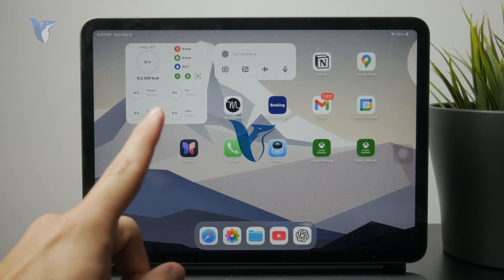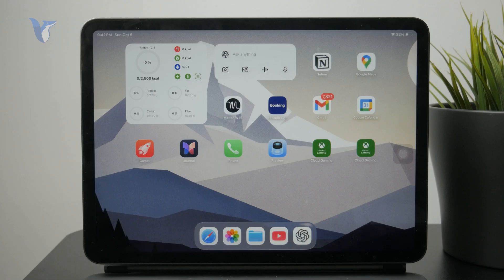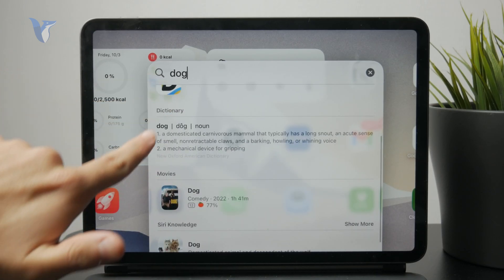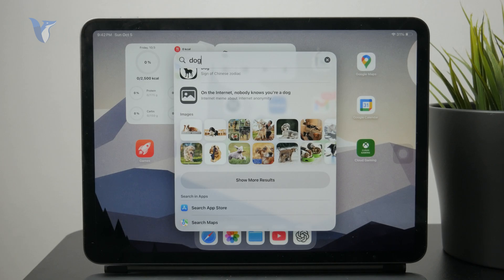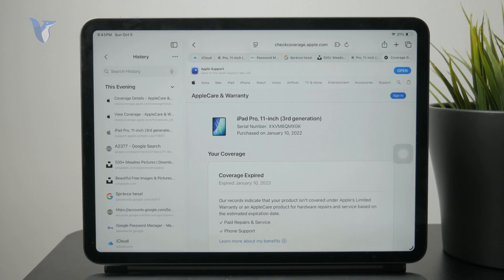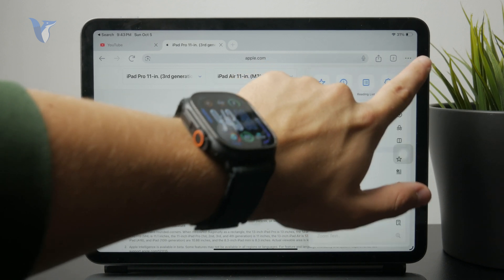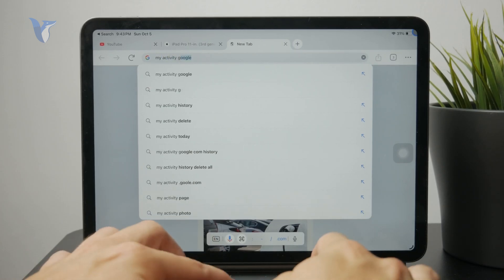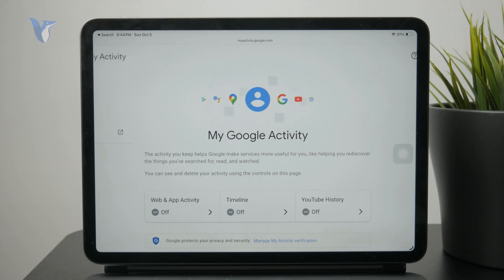How to Find Search on iPad (tutorial)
Not sure how to search for apps, files, or settings on your iPad? This video shows you how to use the built-in Search feature (Spotlight) to quickly find anything on your device.